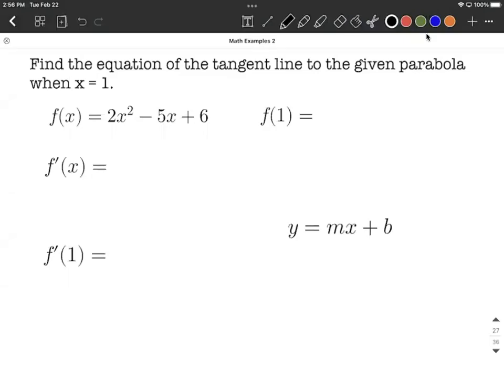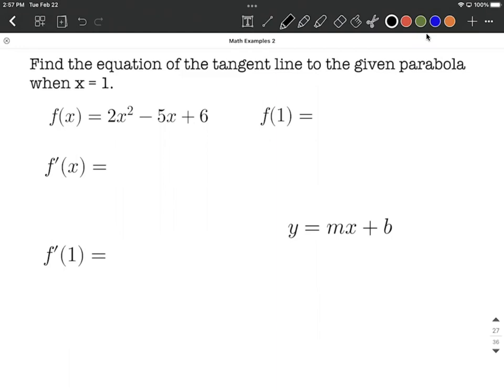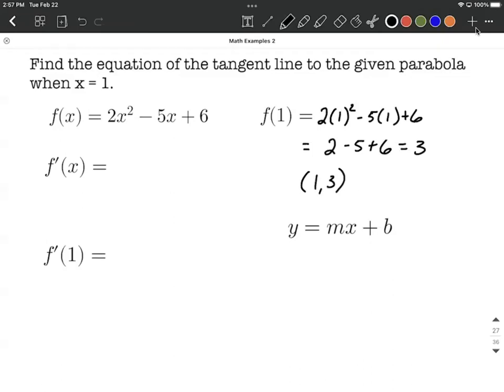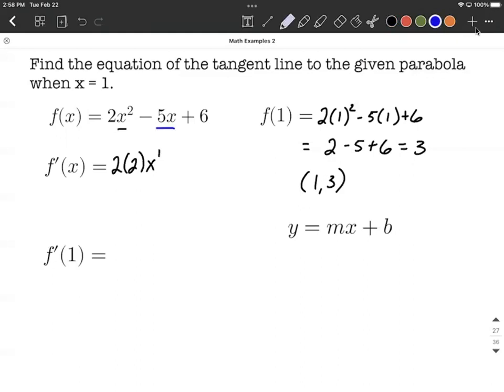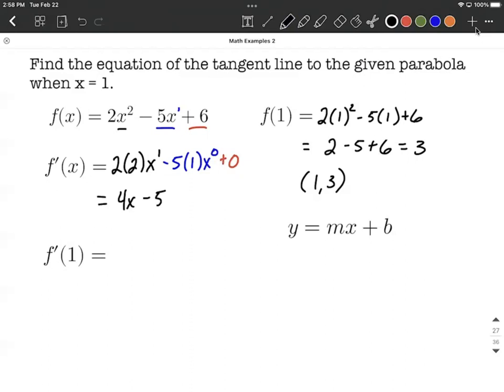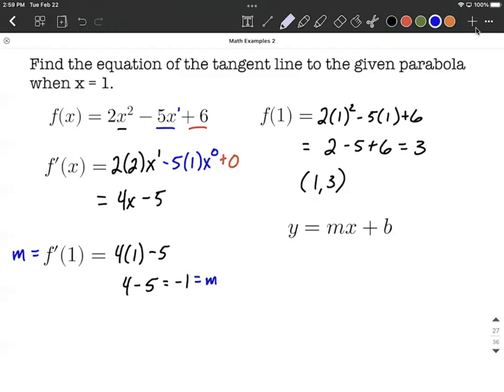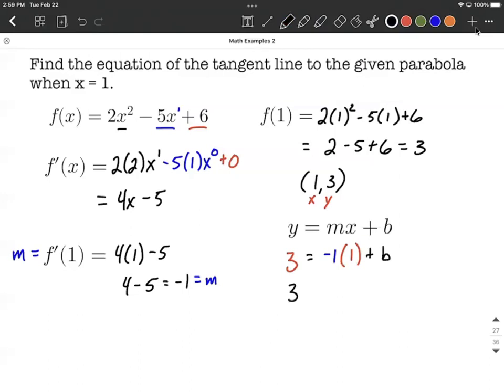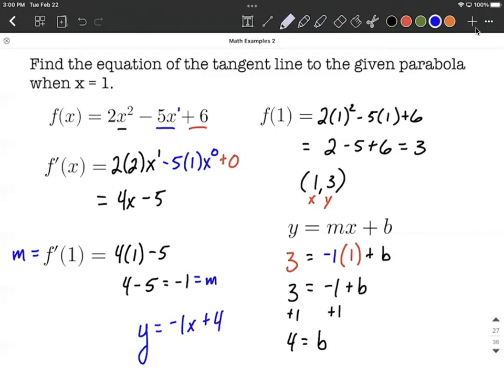Find equation of tangent line to parabola by differentiating quadratic function and finding point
In this example problem, we are given a quadratic polynomial function and an indicated x-value at which we want to find the equation of the tangent line.  To do so, we first find the point on the parabola by evaluating the original function at the given x-value.  Then we need to find the slope of our line, so we take the derivative by using the power rule and the constant rule.  We then evaluate the derivative at the indicated x-value.  This gives us the slope of our line.  With a point on our line (and graph) and the slope of our tangent line, we use the slope-intercept form of a line to substitute in that information and solve for the y-intercept, "b".  We finish by using the slope and the y-intercept to fill back into the slope-intercept form of a line and get our equation of the line tangent to the graph at the given value for x.